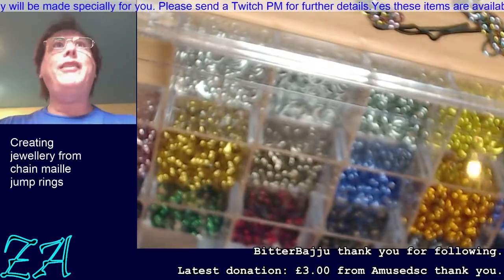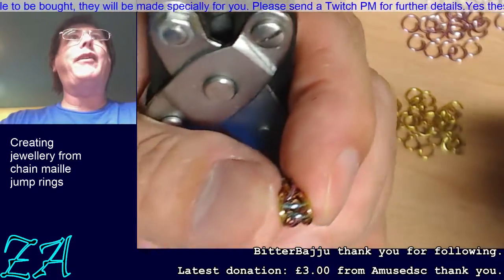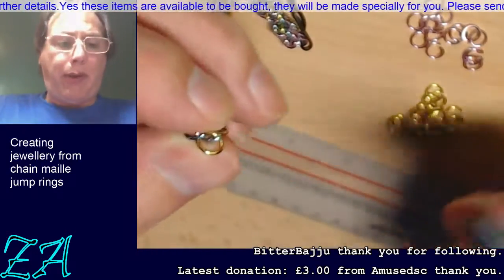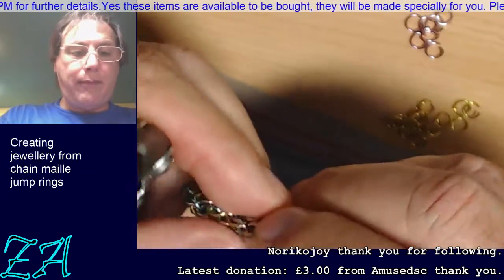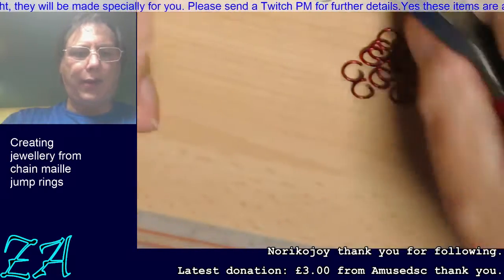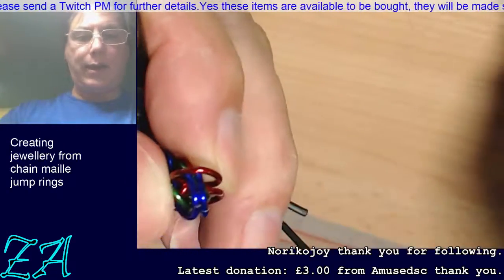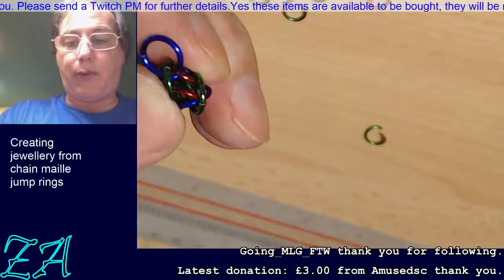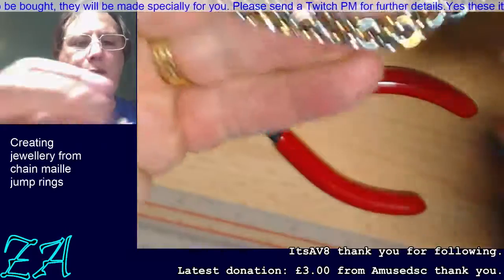Candy cane chainmaille bracelet - Originally twitch broadcast 16 August 2015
The Candy Cane weave looks to be a very complicated and perhaps chaotic weave but one that I find interesting and fun to weave.